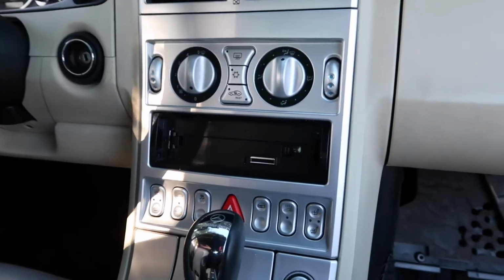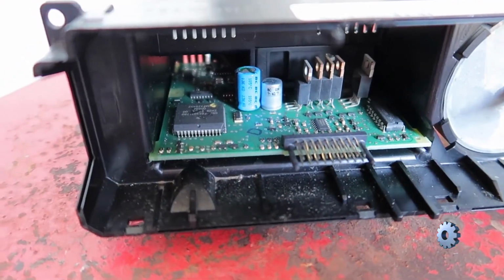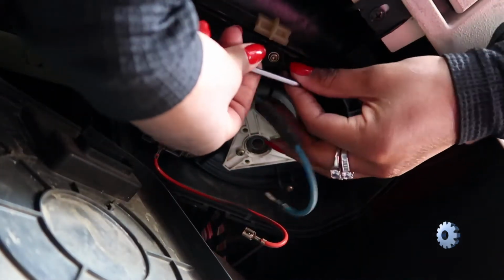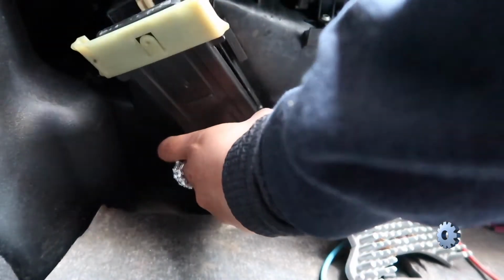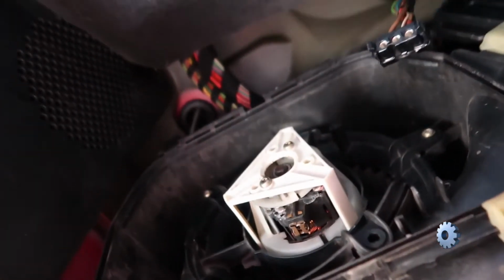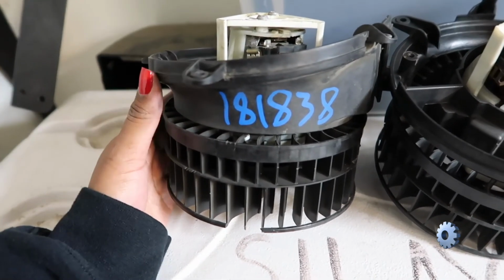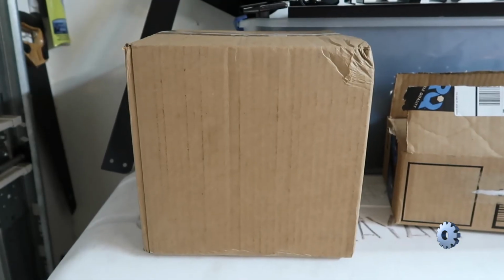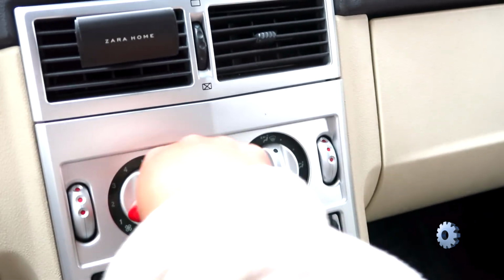HVAC Blower Motor & Resistor Replacement Chrysler Crossfire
HVAC Blower Motor & Resistor Replacement for Chrysler Crossfire. I wanted to try to repair my car without my dad or brothers.